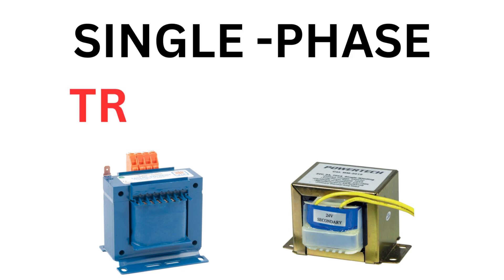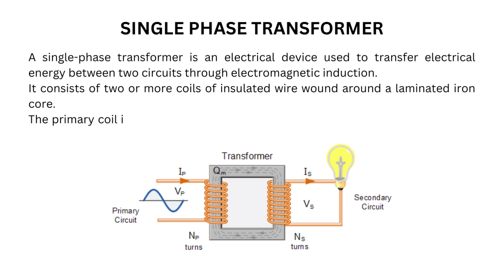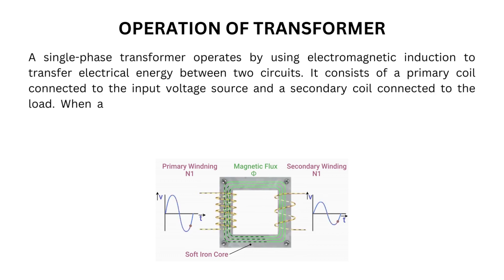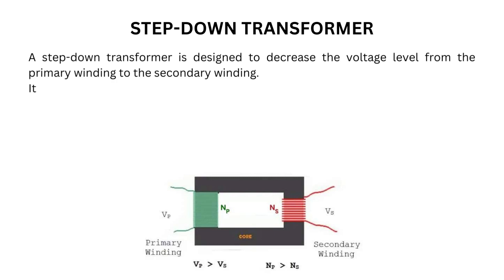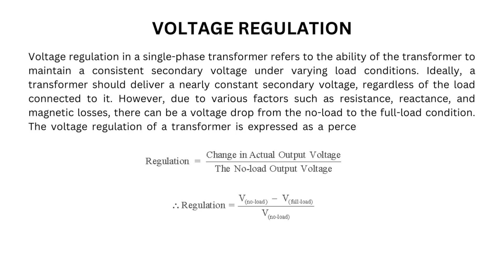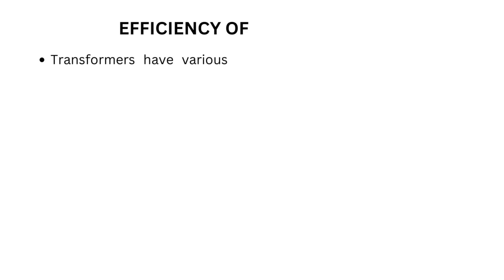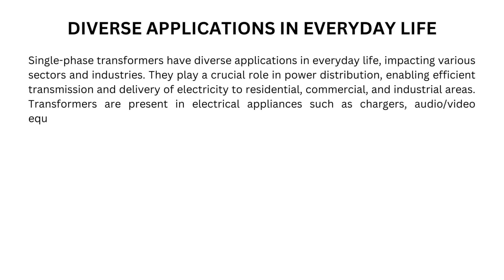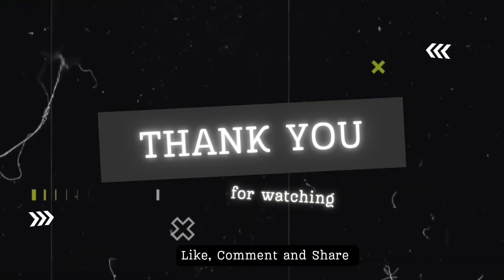Single Phase Transformer | Electrical Knowledge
Welcome to our enlightening video that takes you on a journey through the fascinating world of single-phase transformers. In this captivating exploration, we delve into the working principles of single-phase transformers, the different types based on voltage requirements, voltage regulation, efficiency, and their diverse range of real-life applications.

Gain a deep understanding of how single-phase transformers function, utilizing electromagnetic induction to transfer electrical energy between circuits with remarkable efficiency. Explore the various types of transformers based on voltage levels, including step-up and step-down transformers, and their crucial role in adapting electrical power to specific needs.

Discover the significance of voltage regulation, the mechanism that ensures a stable output voltage regardless of load variations. Delve into the factors affecting voltage regulation and understand how transformers maintain reliable and consistent power delivery in different scenarios.

Uncover the secrets behind the efficiency of single-phase transformers. Explore the design considerations and material choices that optimize efficiency, contributing to sustainable energy usage and reduced environmental impact.

But that's not all! Immerse yourself in the real-world applications of single-phase transformers, as they play pivotal roles in power distribution, electrical appliances, lighting systems, industrial machinery, renewable energy installations, and even transportation systems. Discover how these transformative devices enable efficient energy utilization, making a positive impact on our everyday lives.

Join us on this enlightening exploration of single phase transformer! Hit the play button and embark on this journey of discovery.